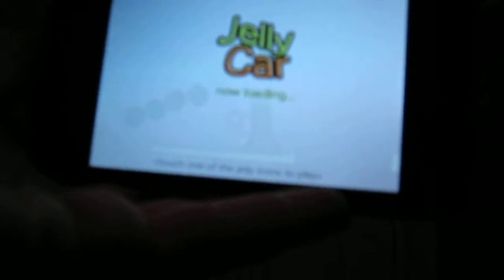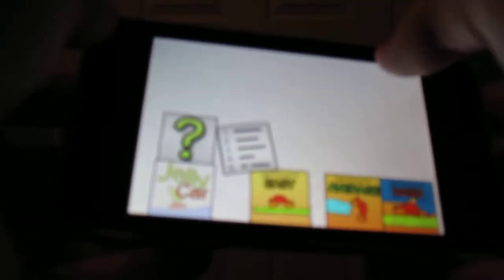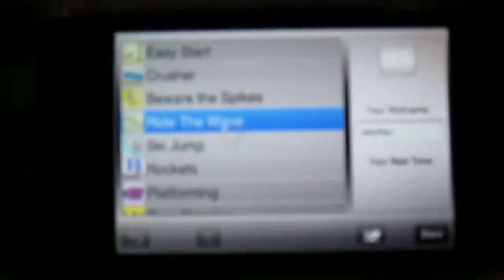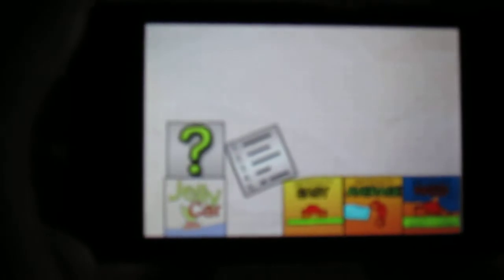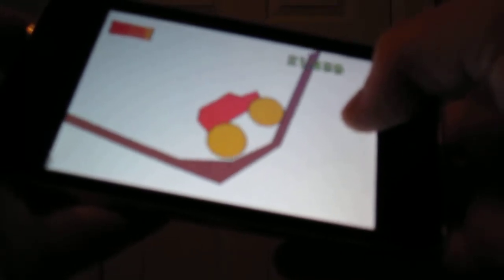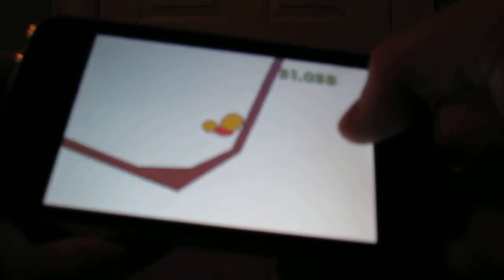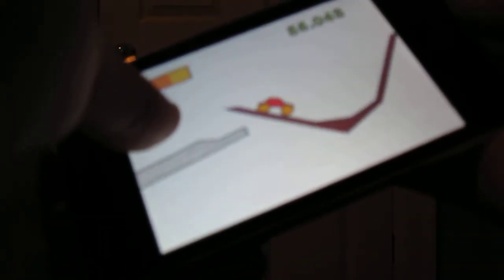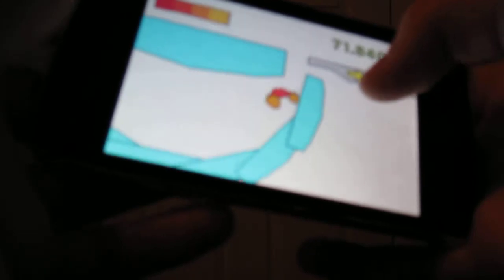AppStoreReviewers -- JellyCar -- June 9, 2009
Hey guys, here's our latest review on JellyCar by Walaber, available for FREE on the App Store! Rated 8 Apples by AppStoreReviewers. This App takes 19.5 MB on the iPod Touch/iPhone. and our Ustream channel